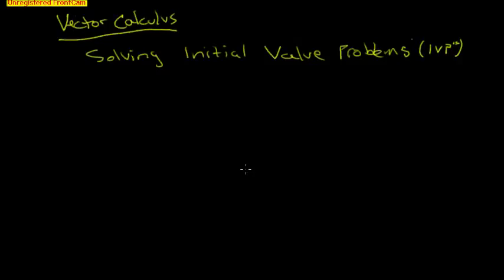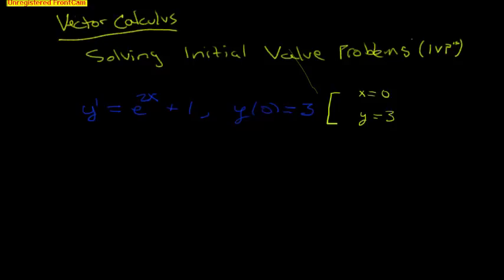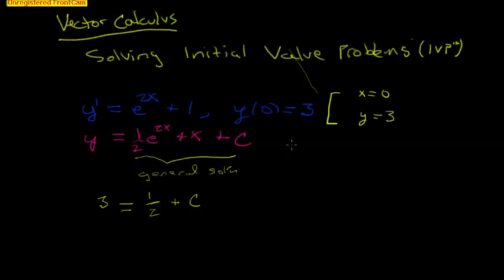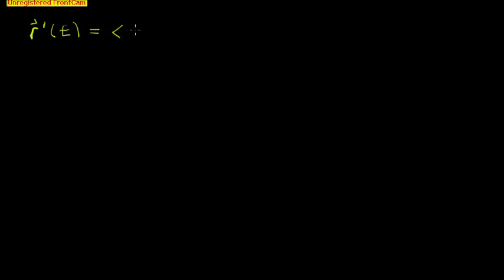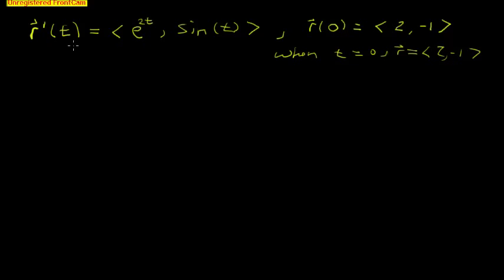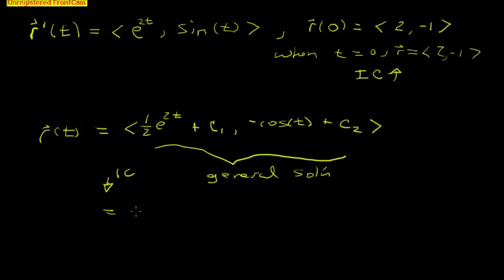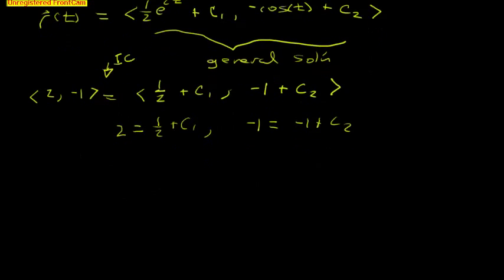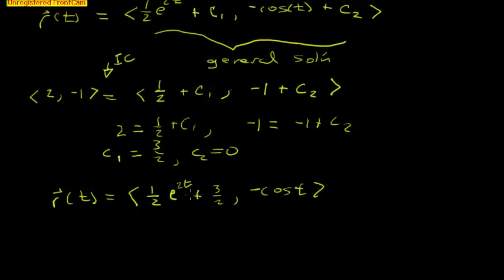IVP part 1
Lesson on how to solve an initial value problem in vector calculus. Here we look at first order problems, in the next lesson we will discuss 2nd order IVP's inlcuding some applications.